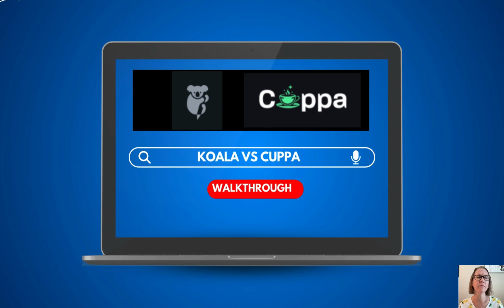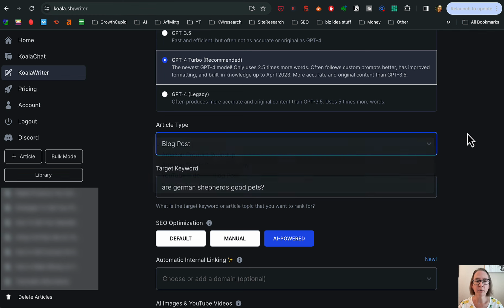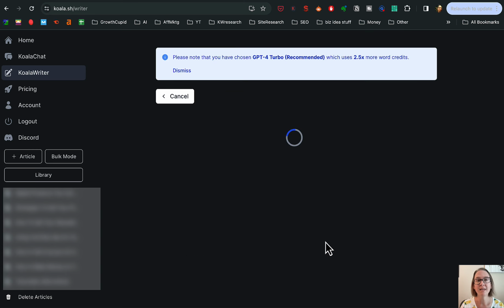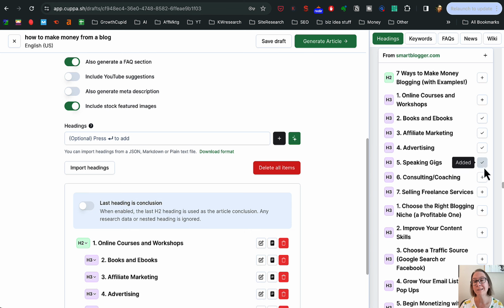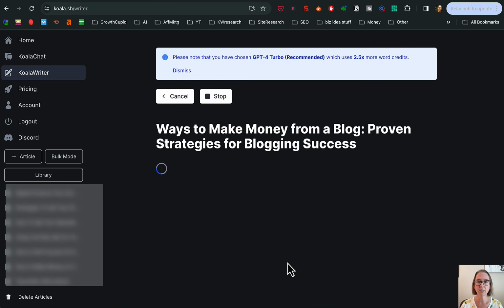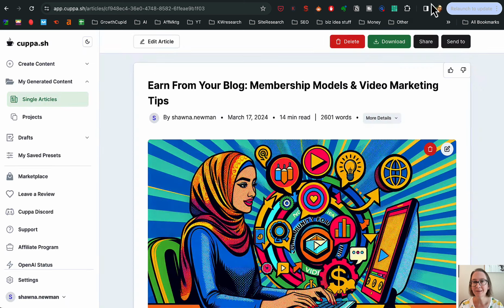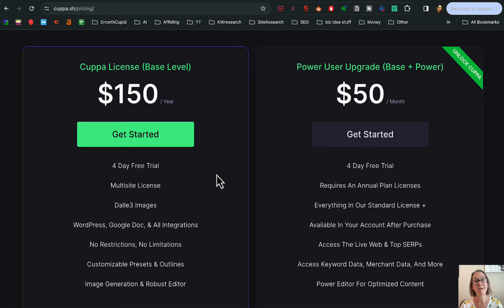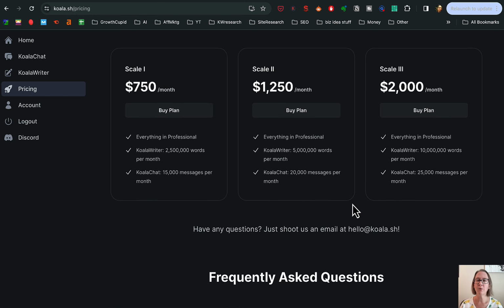Koala Writer vs Cuppa Walkthrough (Best AI Blogging Tool)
I've tested a LOT of AI content writing tools and find that Koala and Cuppa are the best. I share how I use both, and what types of content each are good for. Hope this walkthrough helps you out!